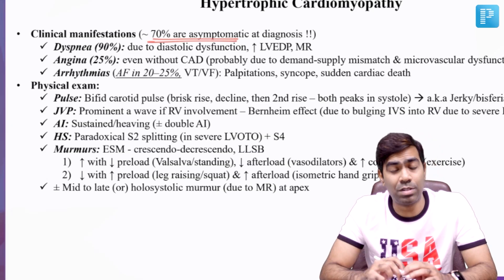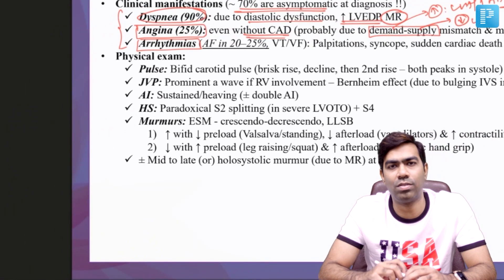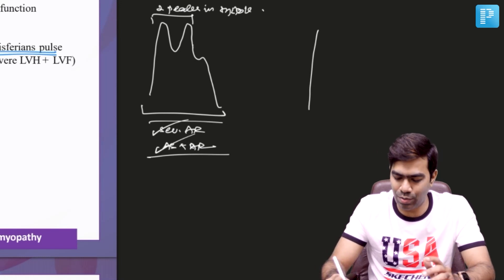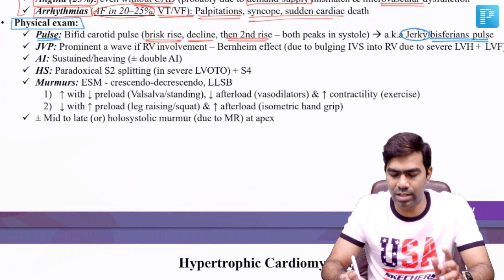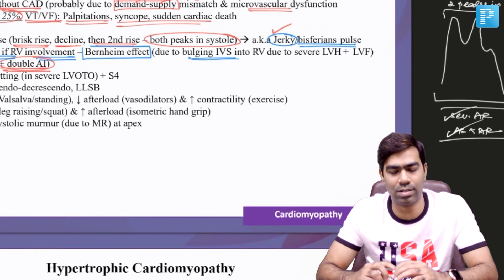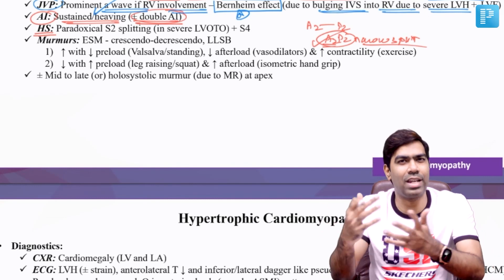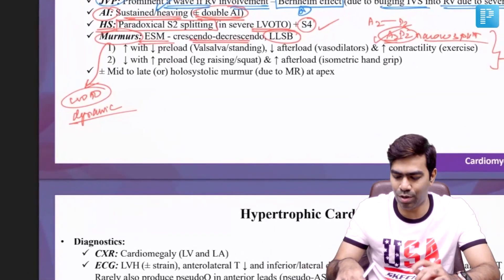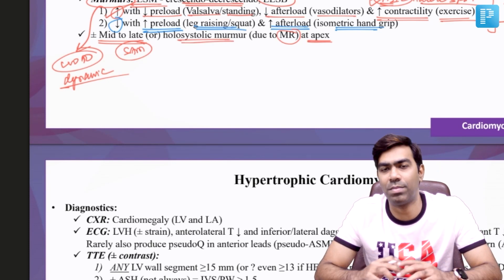Hypertrophic Cardiomyopathy by Dr. Dilip Kumar - PrepLadder || NEET SS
In this video, watch Dr. Dilip Kumar deliver an elaborate lecture on Hypertrophic Cardiomyopathy to help in the preparation of a Super Specialty in Medicine.